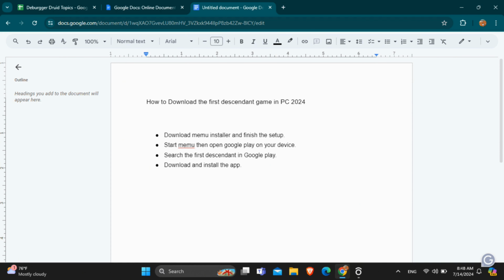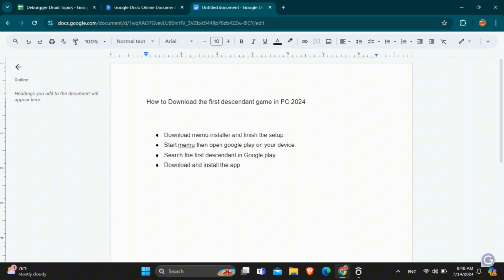How to Download and Install The First Descendant On PC or Laptop (2024)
How to Download and Install The First Descendant On PC or Laptop

Ready to download and install The First Descendant on your PC or laptop in 2024? This guide provides step-by-step instructions on how to get The First Descendant up and running on your computer. Follow this straightforward process to start playing the game today.

In this tutorial:
0:00 - Introduction
0:15 - How to Download and Install The First Descendant On PC or Laptop

Learn how to effortlessly download and install The First Descendant on your PC or laptop in 2024 with this straightforward guide. This video covers the entire process, ensuring you can enjoy the game on your system.

Download and install The First Descendant on your PC or laptop with ease by following this guide in 2024!